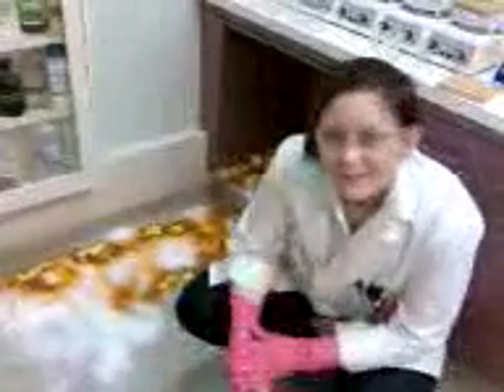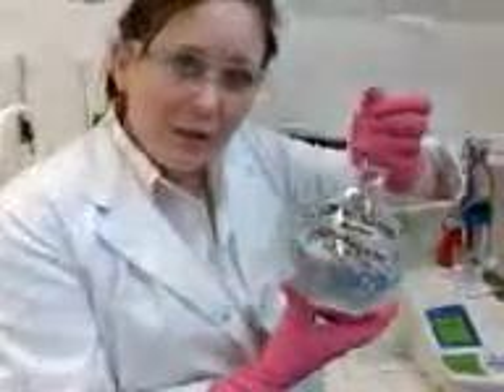acid spill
Lauren this clumsy gurl at work dropped a bottle of Mercuric Sulphate and this is the result